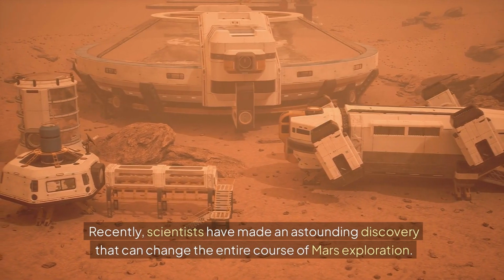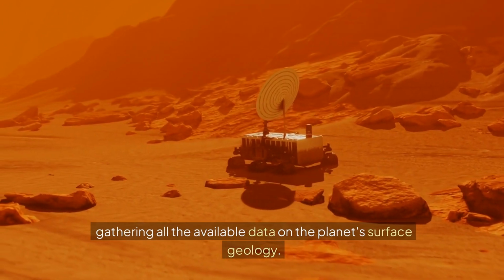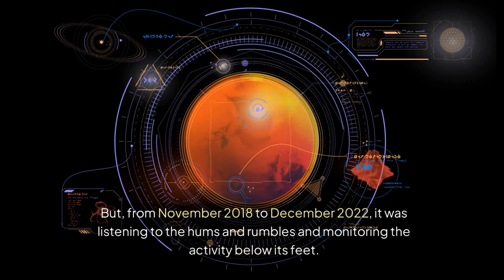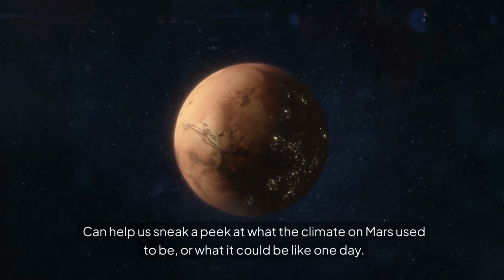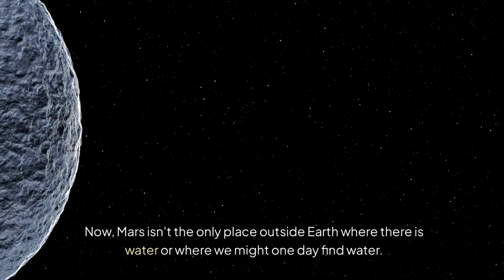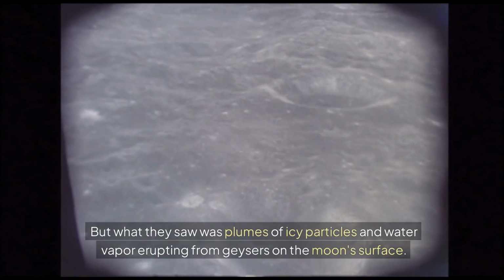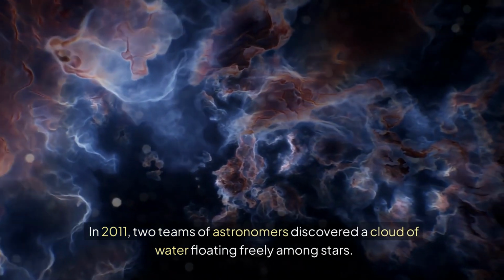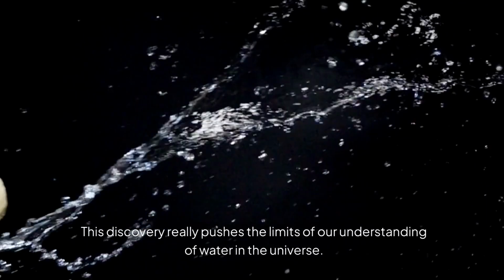Scientists Have Found Water On Mars??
Sau nhiều cuộc nghiên cứu, các nhà khoa học cuối cùng đã tìm thấy nước lỏng trên sao Hỏa và đây là một khám phá tuyệt vời! Hồ nước bí mật này nằm sâu dưới lớp băng gần cực nam của hành tinh này, mang đến hy vọng rằng sự sống có thể tồn tại, hoặc ít nhất là đã từng tồn tại, trên sao Hỏa. Khám phá này được thực hiện bằng cách sử dụng dữ liệu radar từ tàu thăm dò sao Hỏa. Nó không giống như các hồ trên Trái Đất, nó cực kỳ mặn, đó là lý do tại sao nó vẫn ở dạng lỏng trong nhiệt độ đóng băng của sao Hỏa. Bạn có biết sao Hỏa còn có những bí ẩn nào khác không? ?